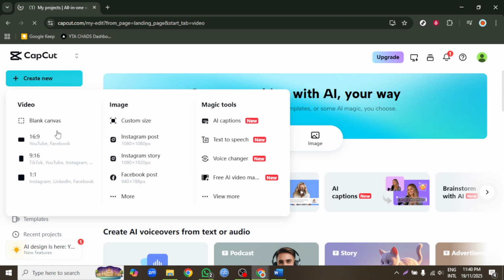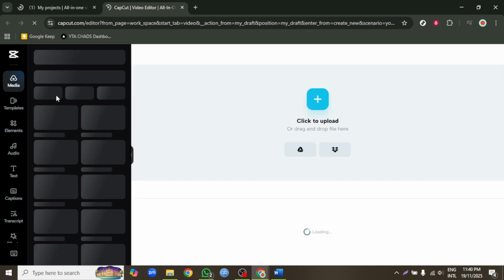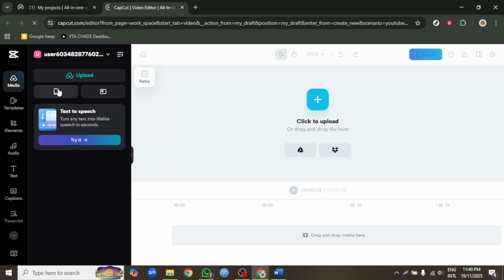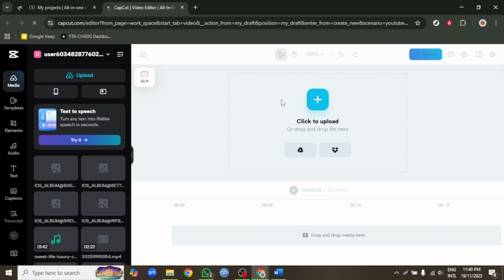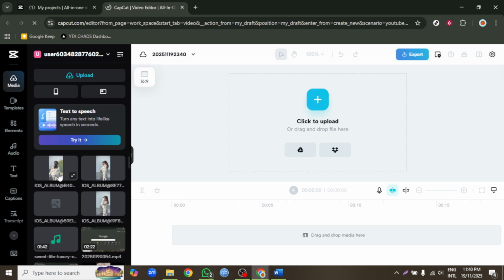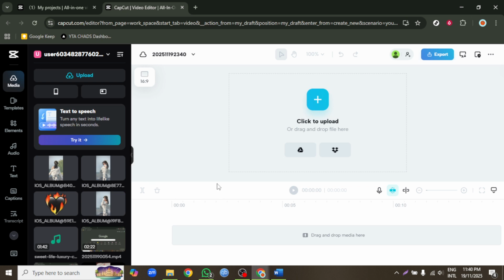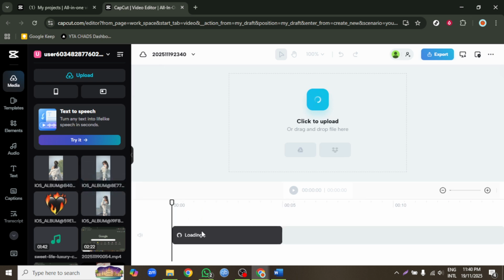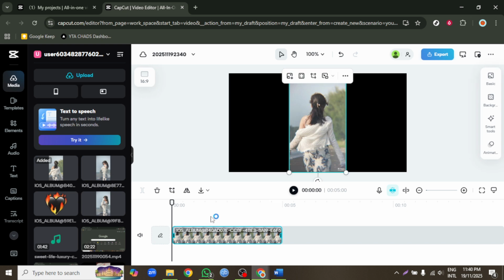How To Resize Video In Capcut [Quick Guides]